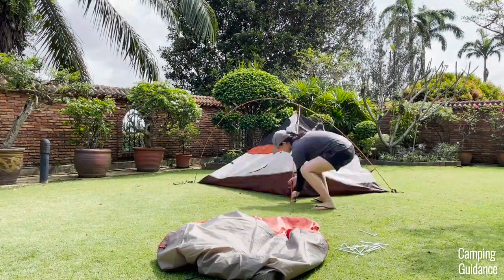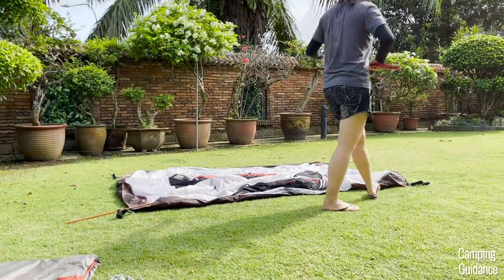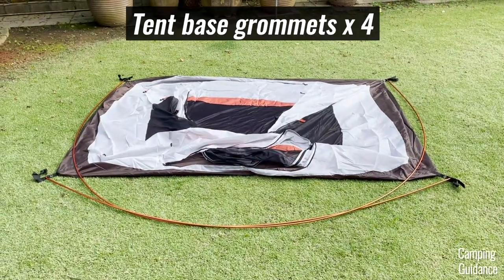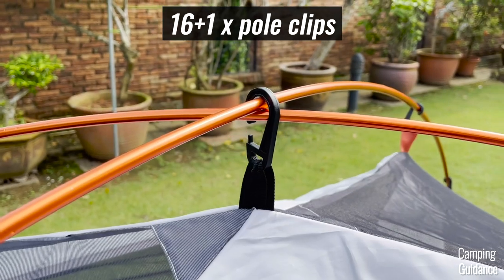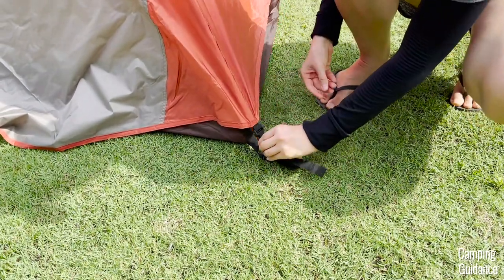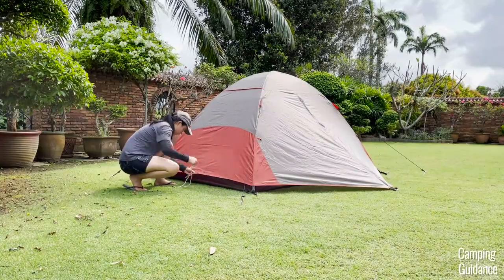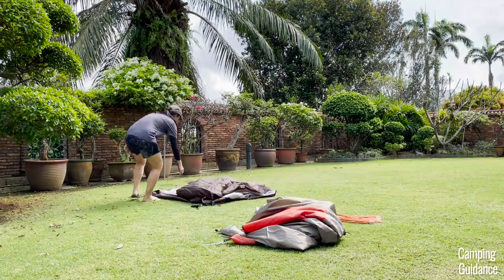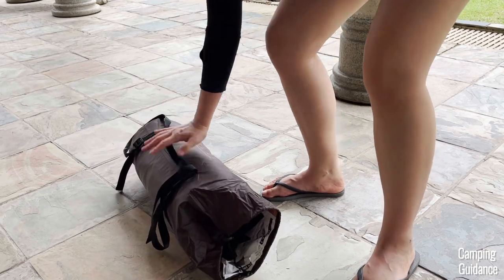How to Set Up the ALPS Mountaineering Lynx 2-Person Tent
ALPS Mountaineering Lynx 2-Person Tent Set Up and Pack Away Instructions - Here's everything you'll find out about this tent in this video:

►Set up timelapse & timing
►Take down timelapse
►How to take down & pack away
►Pack away timing

AMAZON
➡️ Amazon (2P)

🧭 Chapters:
00:00 Intro & In the Box
00:30 How to Set Up
04:06 Timings
04:30 How to Pack Away